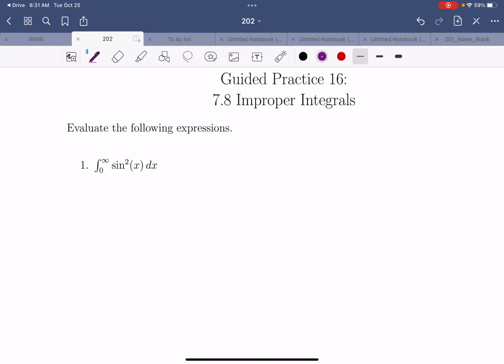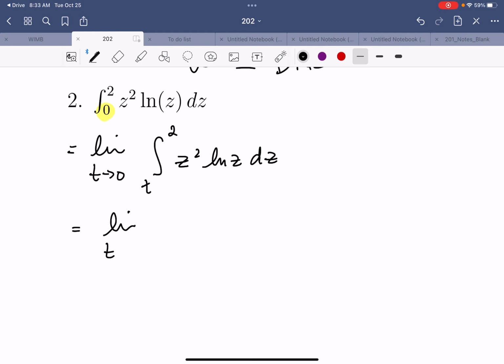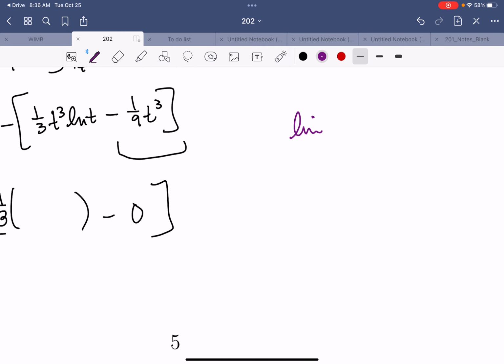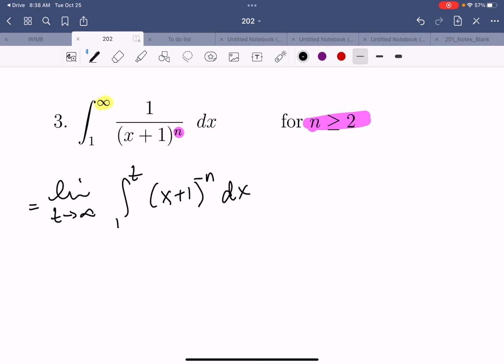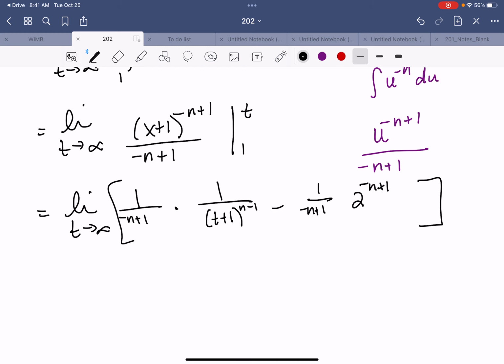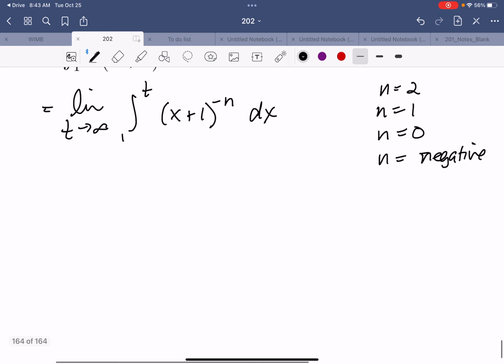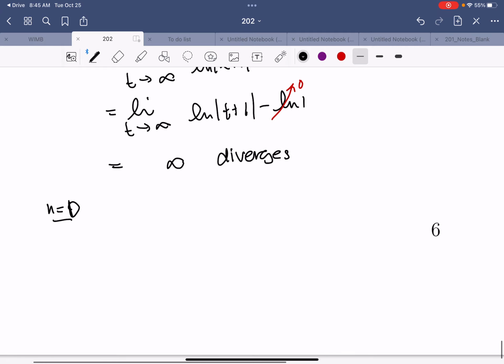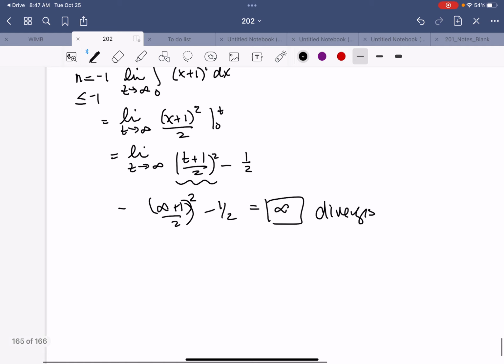202 Guided Practice 16 7.7